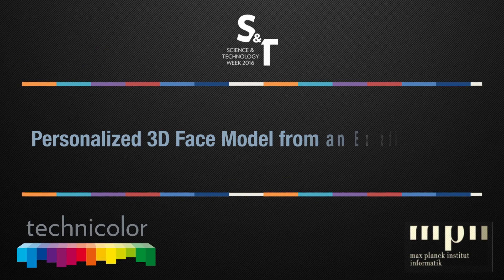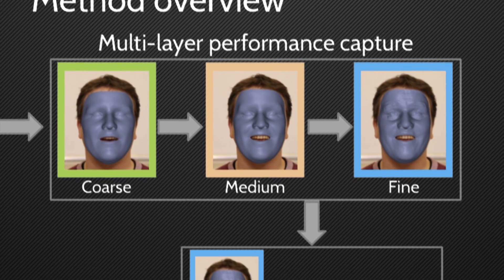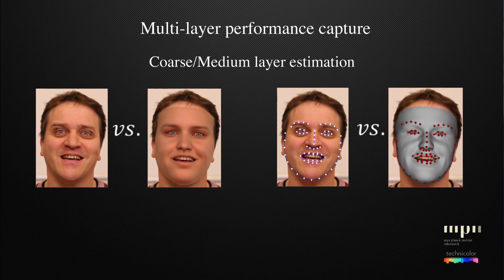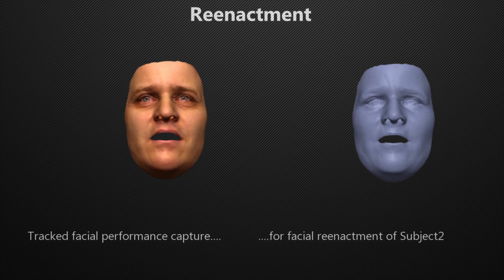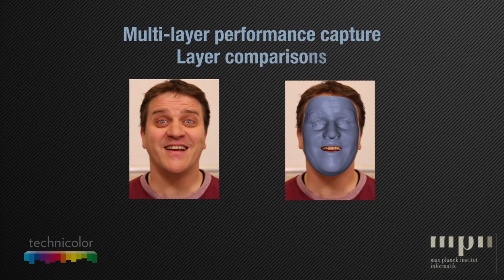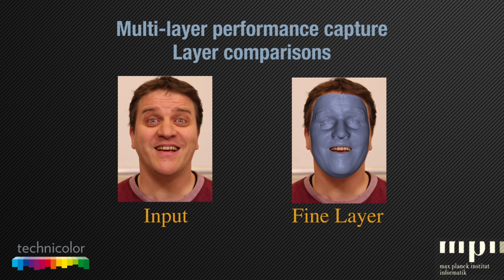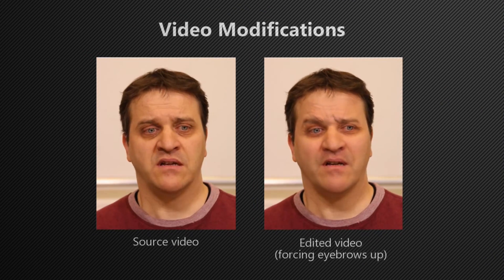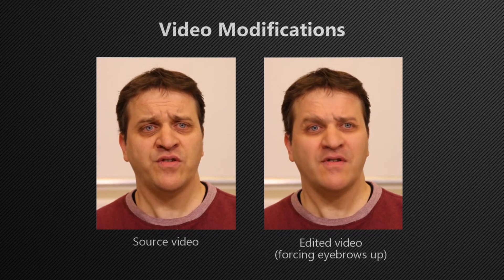Personalized Face Rig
Patrick Perez
Real-time Visual Effects
Working in collaboration with the Max Plank Institute Saarbrucken in Germany, new automatic ways are explored to build a 3D face model that captures the morphology, expressions, and the texture of an individual by only using a single video of this person (including low quality interviews). This editable facial model can then be animated by artists or through a single‐view markerless capture of another person.